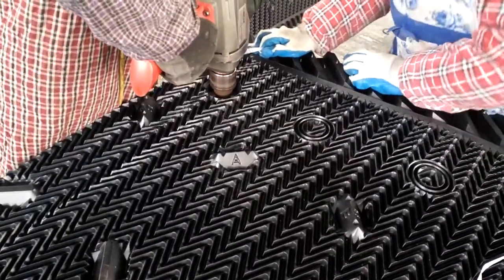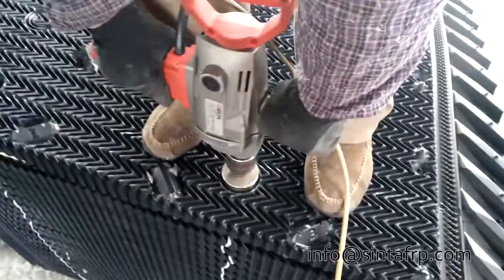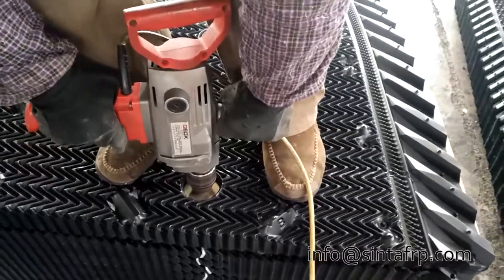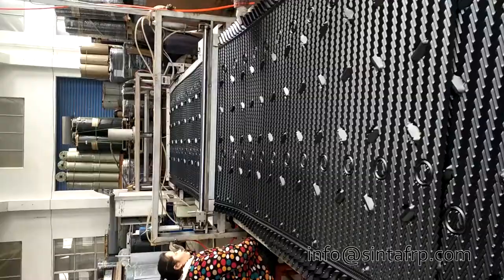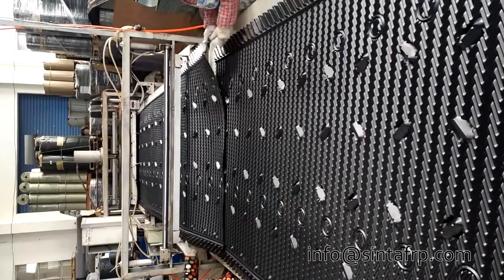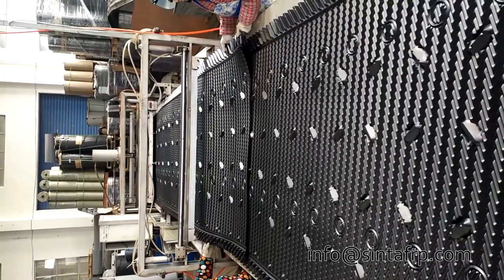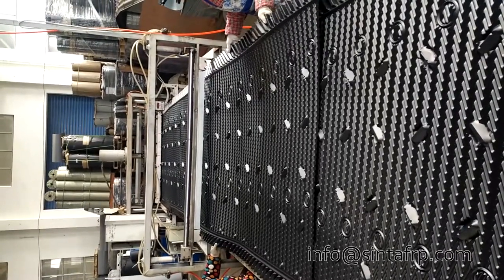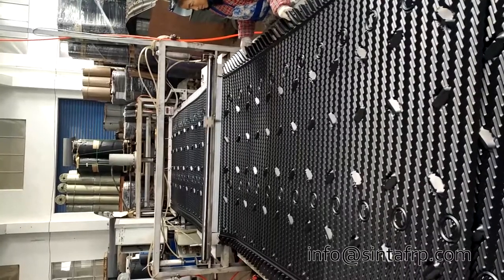Cooling Tower Efficiency Pdf - Sinta FRP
Cooling Tower Efficiency Pdf  is thermoformed from rigid PVC sheets by continuous forming with uniform thickness throughout.Durable folded edges provide strength at critical locations on the fill.

Sinta FRP is a factory of 10 years , who mainly produce the  Cooling Tower Efficiency Pdf.Our products exported to all the countries of the world.